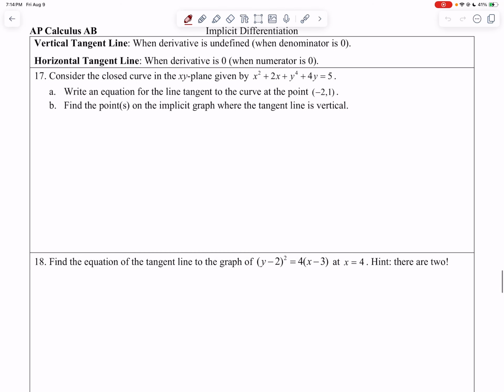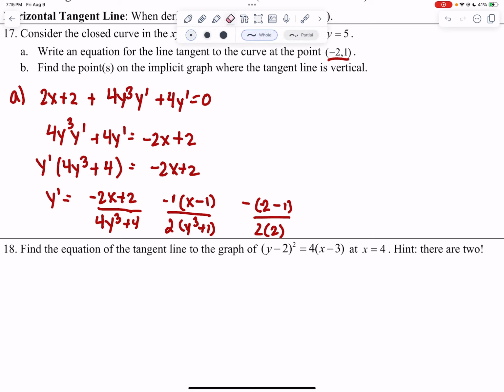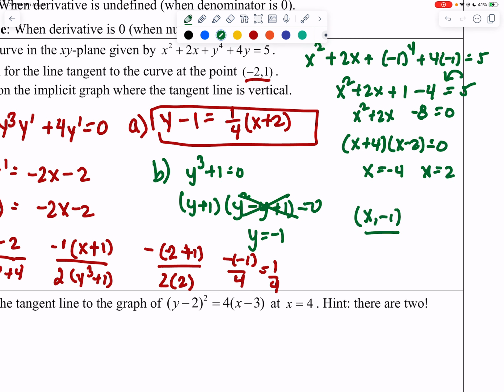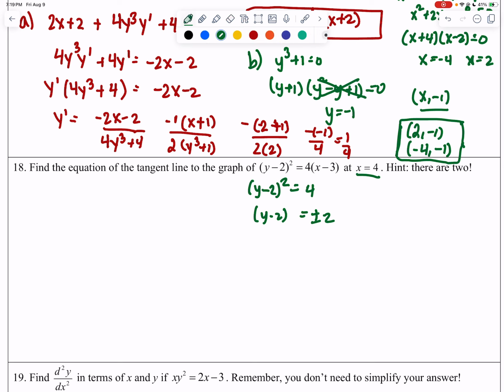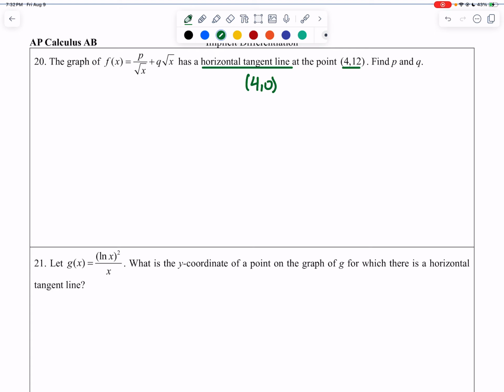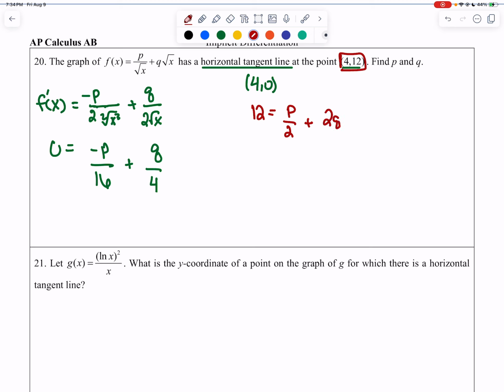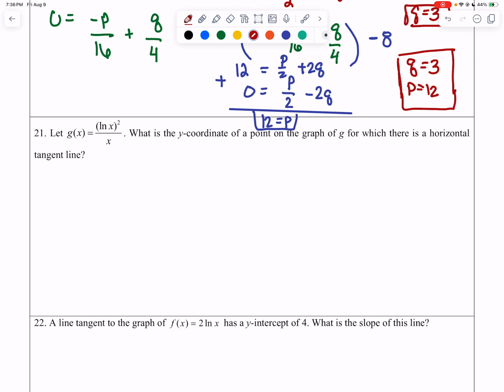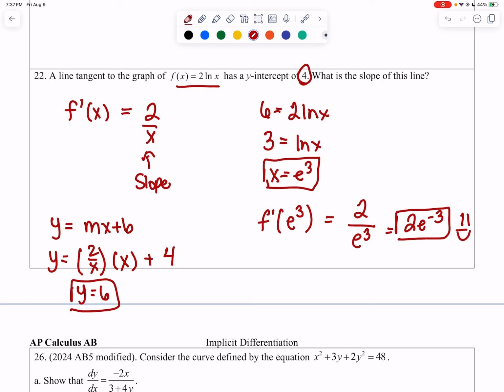Implicit Differentiation Day 2